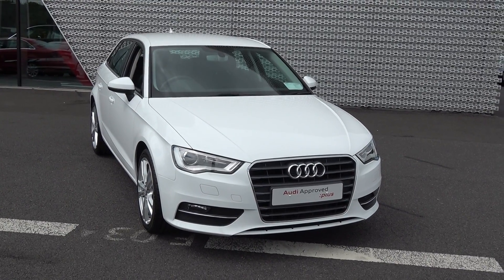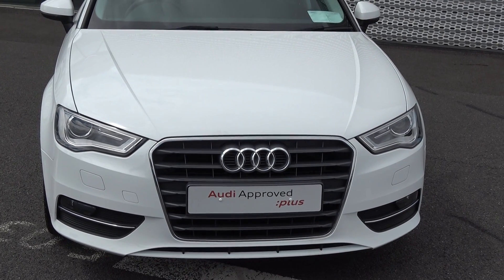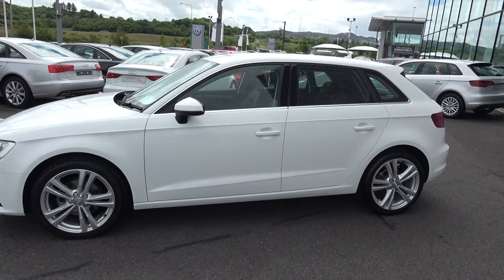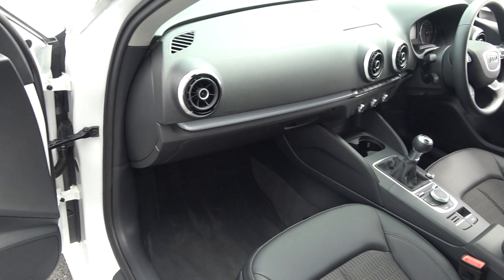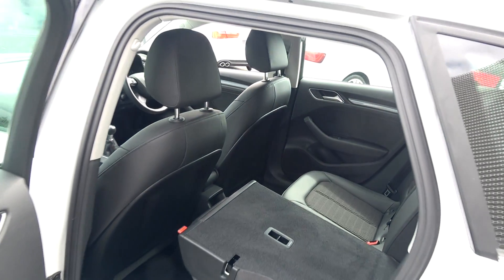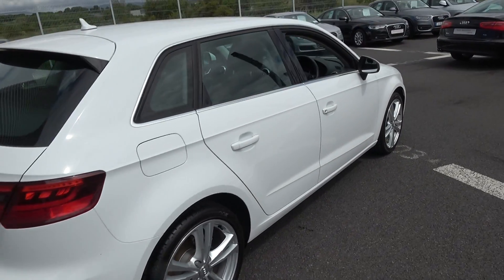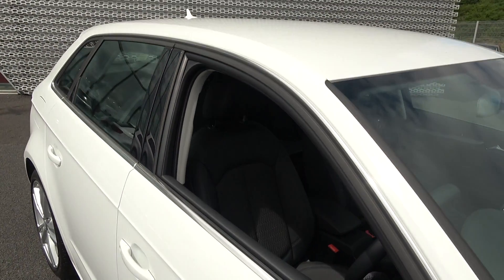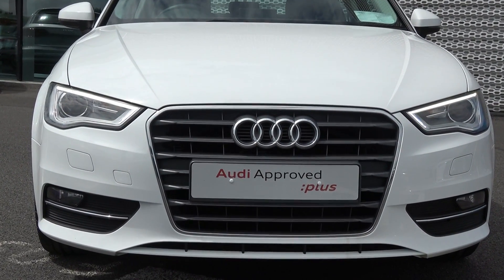CMG AUDI SLIGO: 162D Audi A3 Sportback 1.6TDI SE 110BHP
For further information on this stunning 2016 Audi A3 Sportback please call our dedicated, professional & friendly Audi Sligo Sales Team today & arrange for an immediate Test Drive - Tel: - You won't be disappointed!